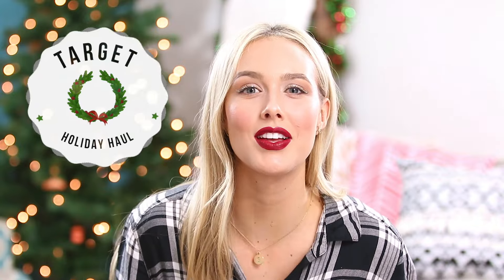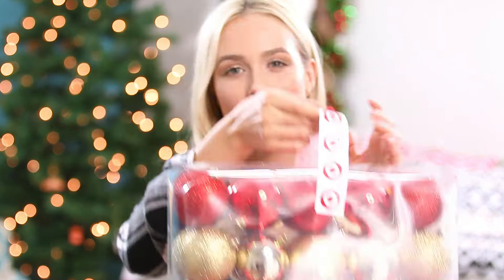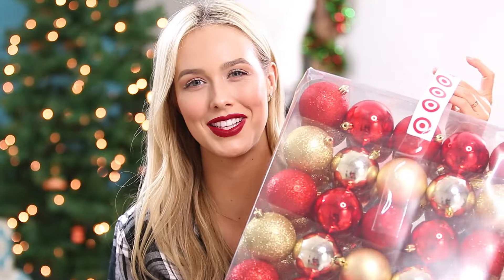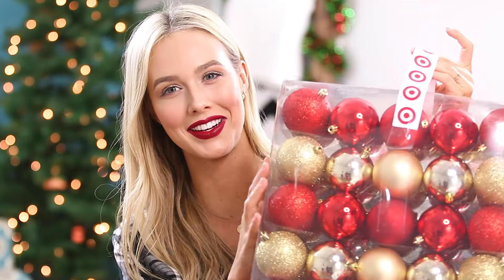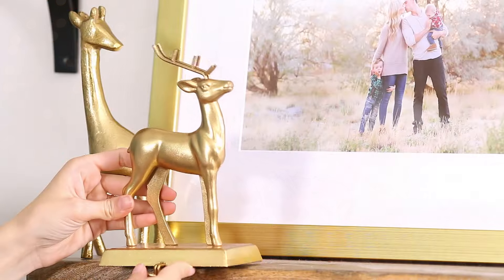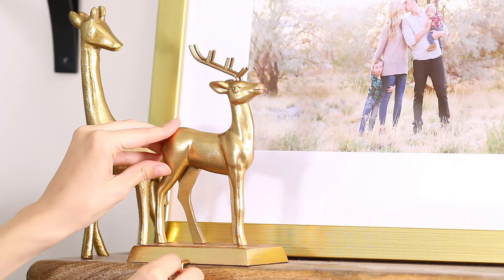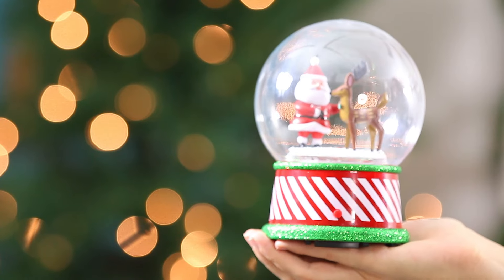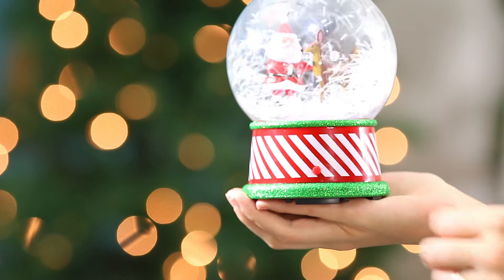Target Holiday Haul | Sheridan Gregory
I couldn't resist decorating a bit early this year & I bought so many fun things from Target!